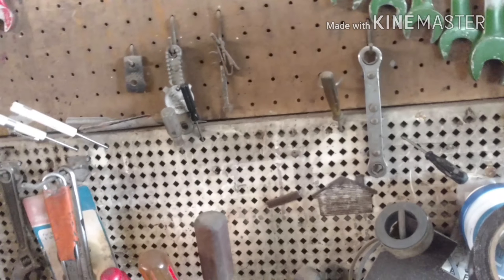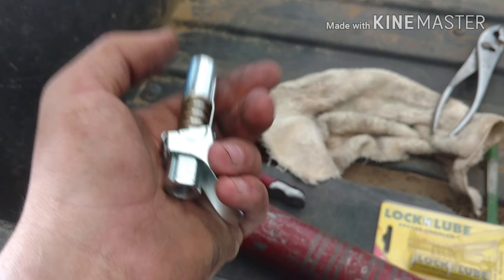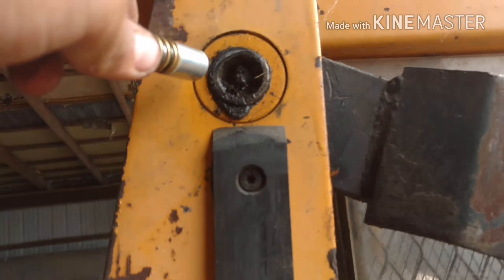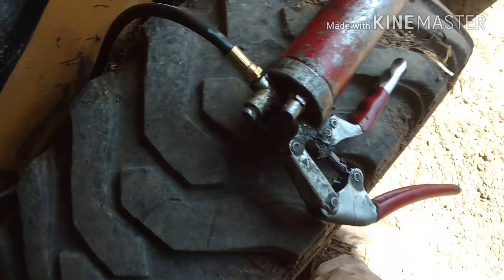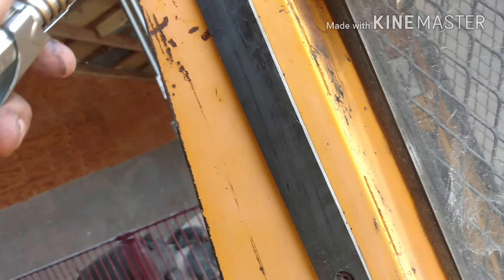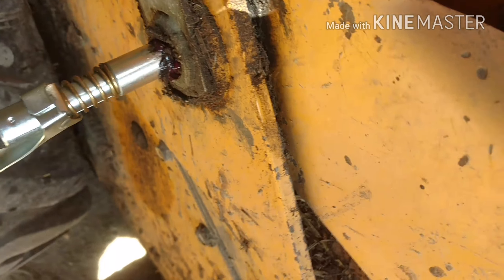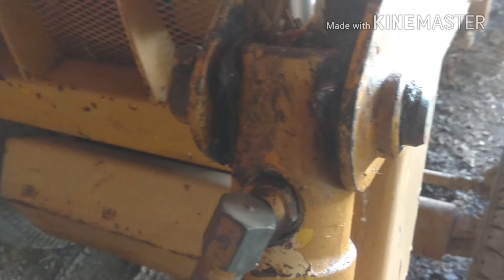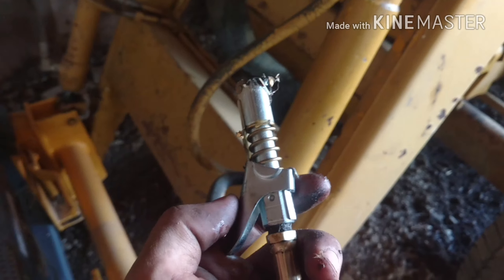New way to grease equipment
This video is about new way to grease equipment